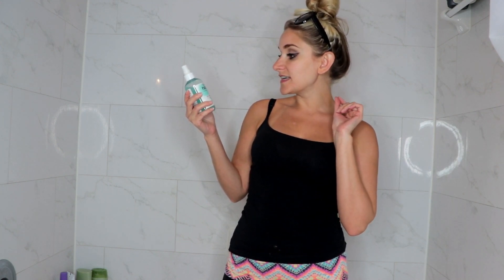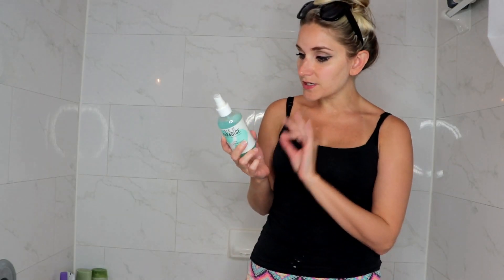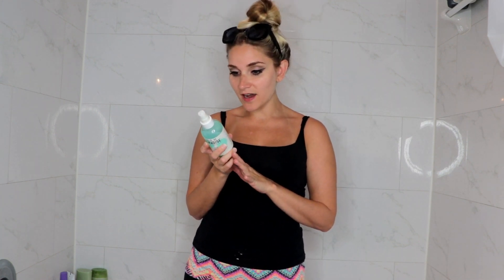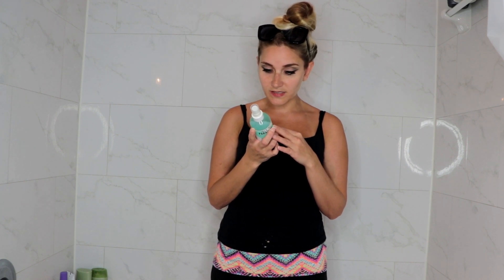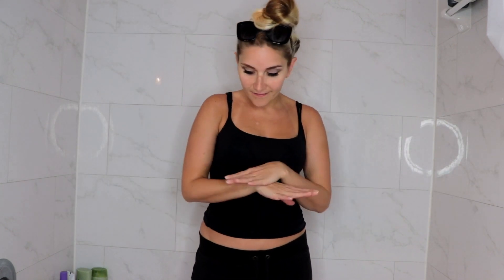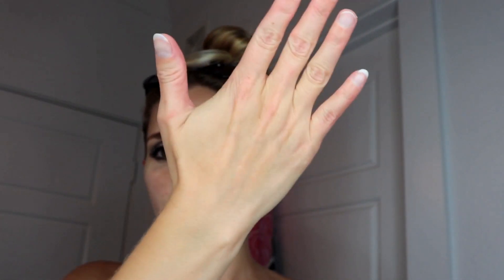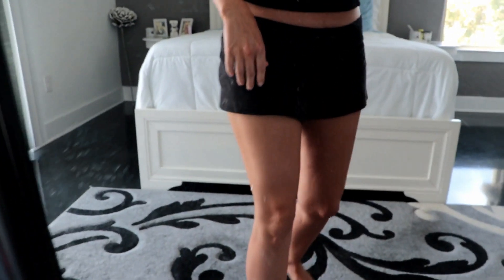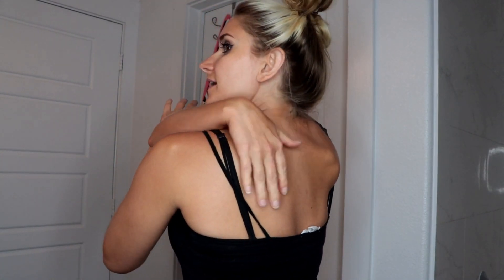NEW!! HOW TO USE ISLE OF PARADISE SELF TANNING WATER + BEFORE AND AFTER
NEW ISLE OF PARADISE TANNING WATER review + demo! In this video i show you how i use the Self Tanning Water from ISLE OF PARADISE! I also share BEFORE AND AFTER shots and also an update from the next morning! The tan developed even more by the time i woke up and i showered after the 4-6 hours as directed!

I didnt realize i did TWO videos on this product before! But i know alot of folks liked the last one i did so i figured i would do an updated version now that im here in Texas! I LOVE A GOOD TAN by the way! IF YOU HAVE ANY QUESTIONS PLEASE ASK! I also wanted to note there was no immediate smell other than a light fresh scent, however. When my Husband got home from work he said "I can smell that self tanner!" lol He can always smell when i use self tanners so this does have that afterman self tanning smell. Which to me is funky. But i dont know if it's just my body and how it reacts or if everyone deals with this? It goes away but that smell is there after!

Tanning Mit
Isle Of Paradise Tanning Water (AT SEPHORA $28.00)
Self Tanning Water (ON AMAZON $39.99)

Use Code LADYLUCKFREE for a free $20 gift card with your first subscription and bonus box!

Oh Hey There! If you are reading this, You've reached the bottom on my description! If you are NEW here, Let me introduce myself: My name is Charity! I am the first ever English Romanichel (Gypsy) Vlogger. Born & Raised in Houston Texas. Preachers Daughter. Happily Marrried. I am a Stay At Home Wife, and i work from home also! I am an independent Paparazzi Consultant! I create videos about my life. I share everything from "Day In The Life" vlogs, To Hair and Makeup tutorials, Cleaning routines, Grocery Haul's, Dinner Idea's, Cooking, Recipes and so much more! My Husband and i Also do Weekly Lives! All are welcome here, and we love all of you! Please say HEY in the comments, or leave me an EMOJI so i will know you stopped by! I always respond to my comments! Thank you for stopping by, i hope you enjoy it here! My Channel is and always will be KID & FAMILY FRIENDLY! If you've finished reading this... Leave some comments, like my videos, and come back now ya hear? God bless you & Have a beautiful day! xoxo